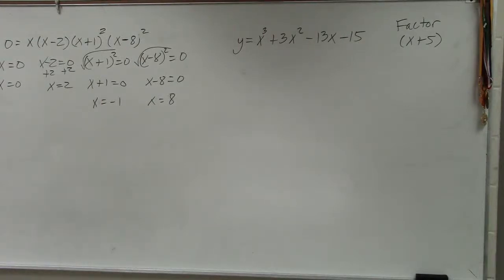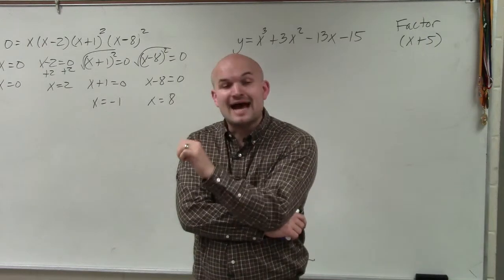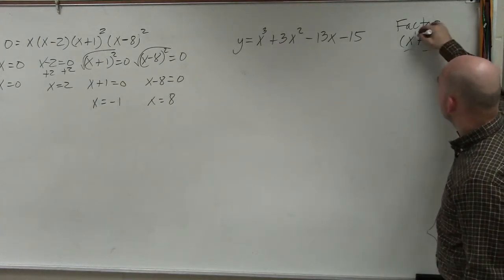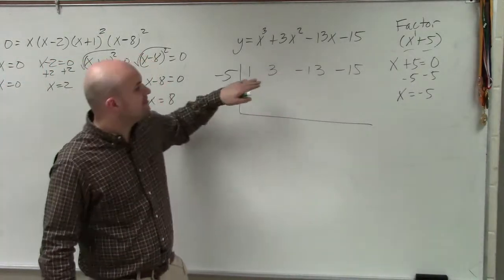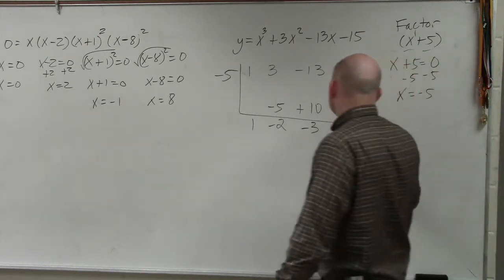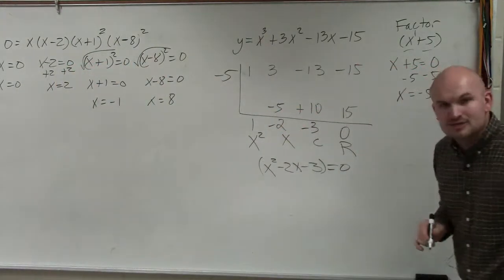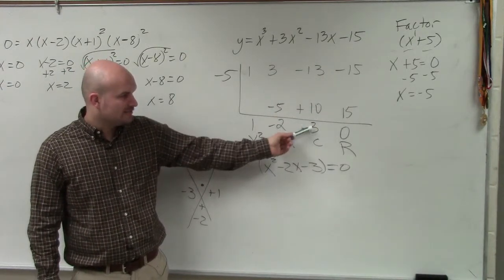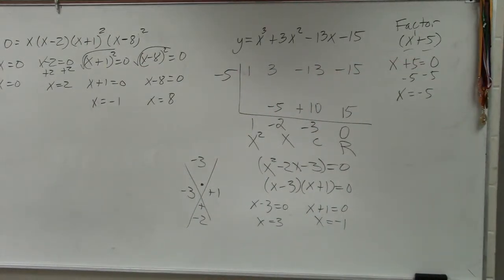When Given a Factor Find the Remaining Zeros of Polynomial